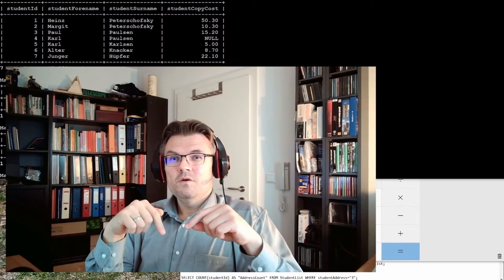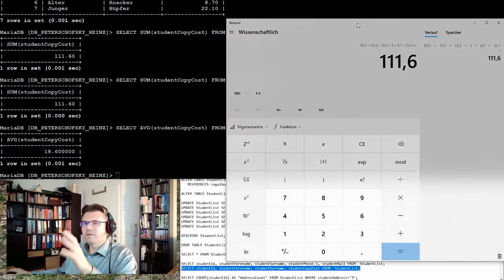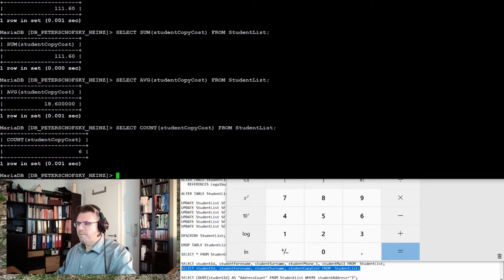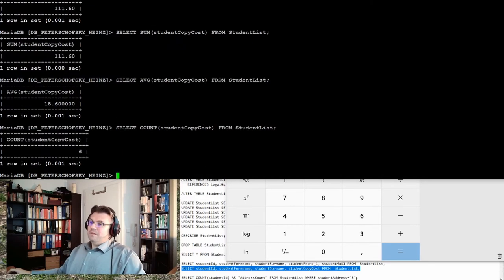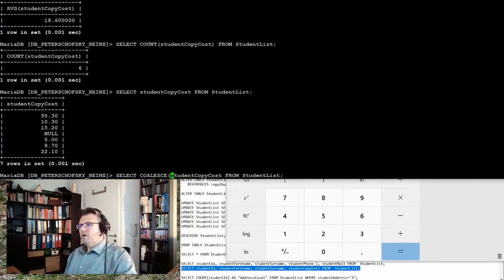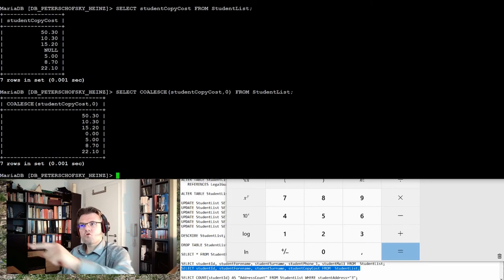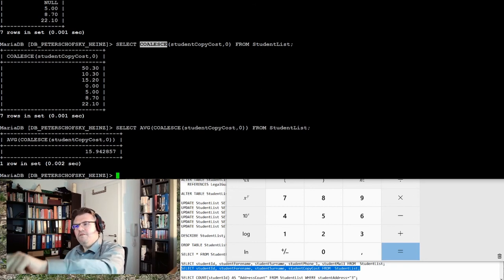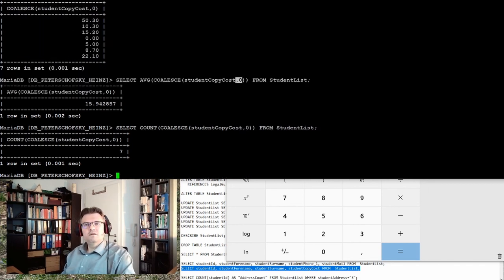Database 15: Average values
Here we will learn something about average values and we will notice that this is not calcualted how we would expect. We will learn how to deal with NULL-values by useing the function COALESCE.